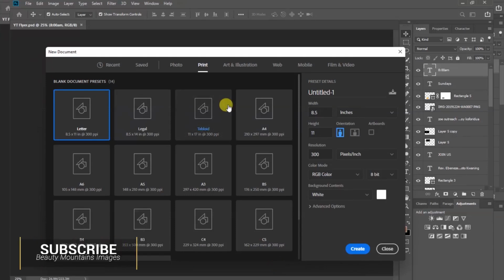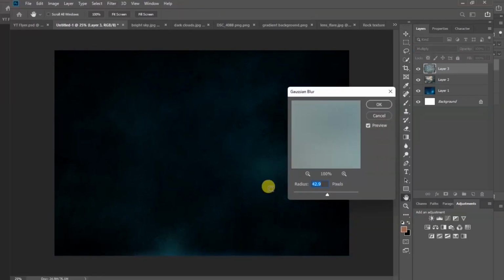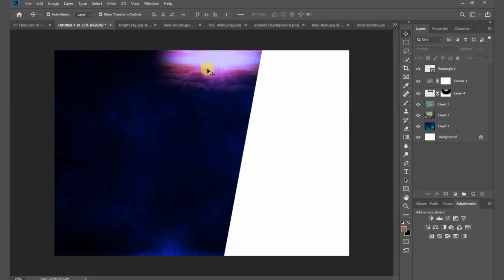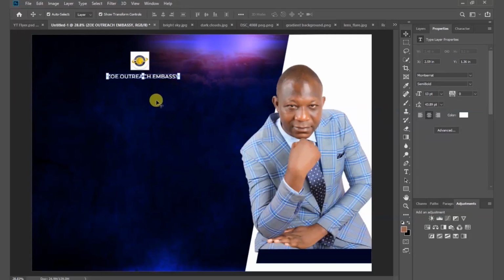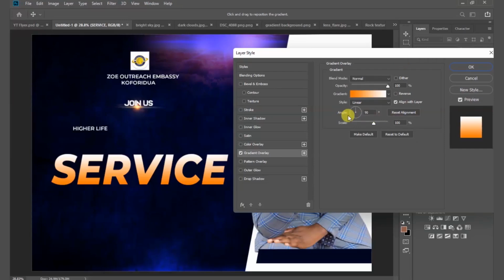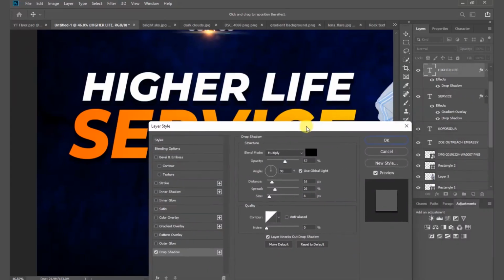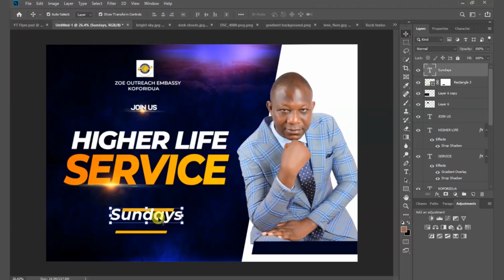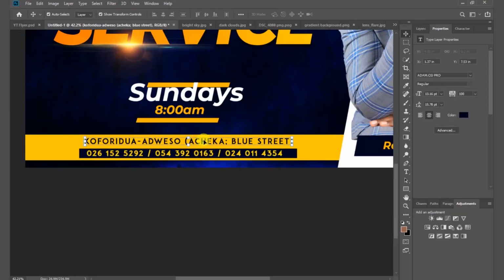HOW TO DESIGN BEAUTIFUL CHURCH FLYER AND BANNER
VOICE OVER TUTORIAL